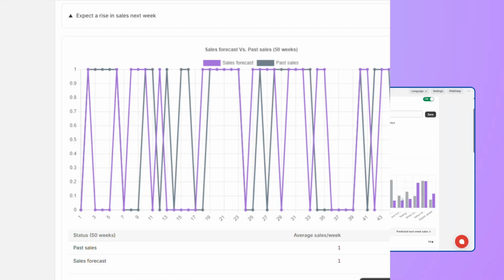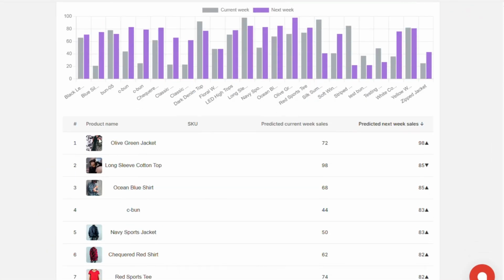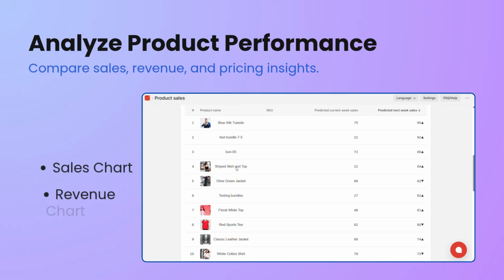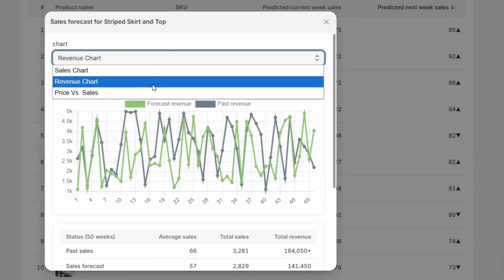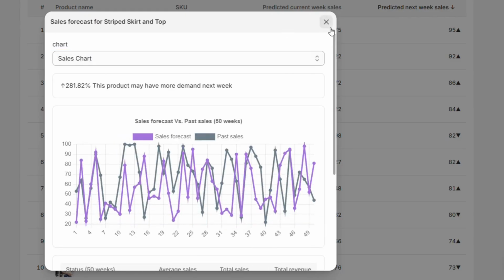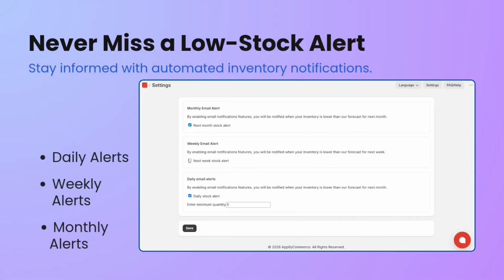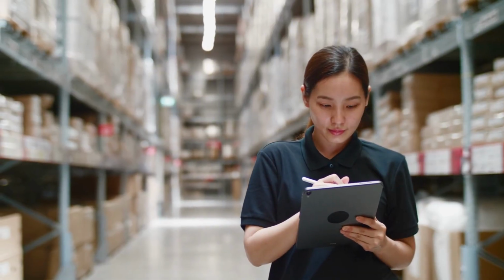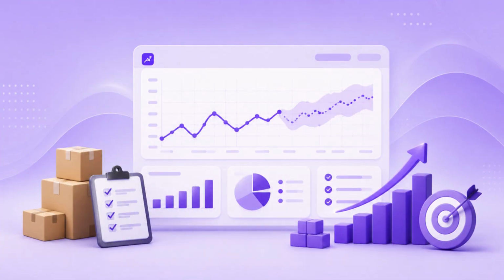Appify Commerce: Transforming E-commerce with Innovative Apps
📈 Stop guessing. Start forecasting.

Meet **Predictify – Sales & Revenue Forecast App for Shopify** 🚀

Predict future sales, track revenue trends, and get low-stock alerts before you run out of inventory.

✨ Key Features:
✅ AI-Powered Sales Forecasting
✅ Revenue & Order Predictions
✅ Low Stock Notifications
✅ Interactive Analytics Dashboard
✅ Downloadable Reports
✅ Easy Shopify Integration

Make smarter decisions with data-driven insights and stay ahead of demand.